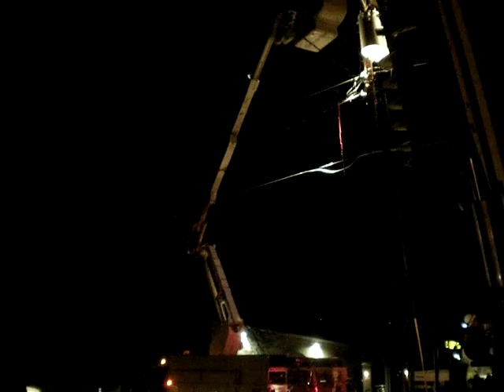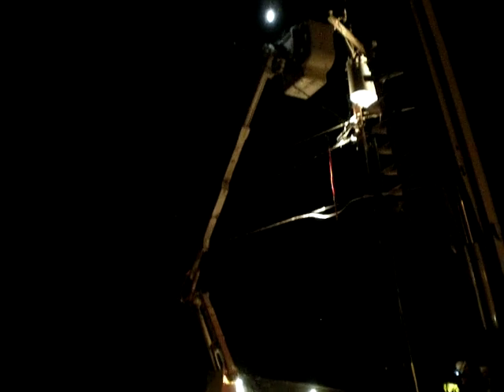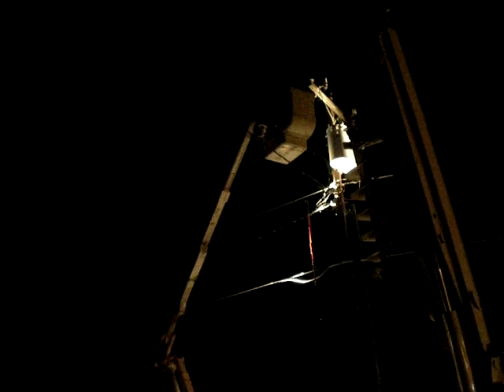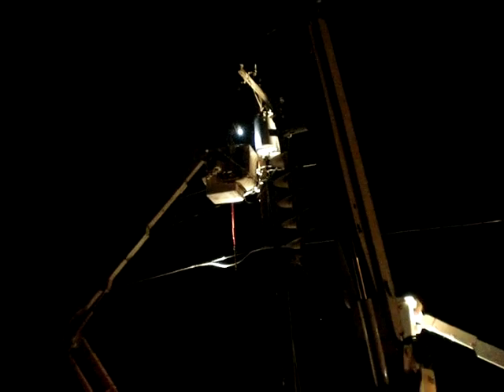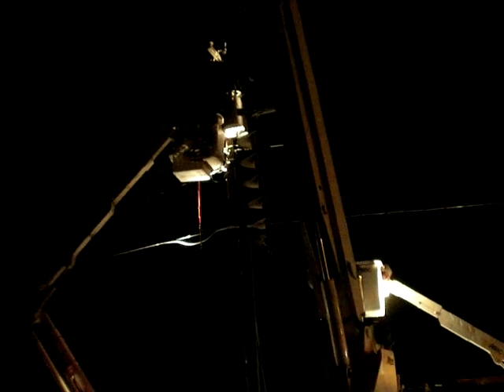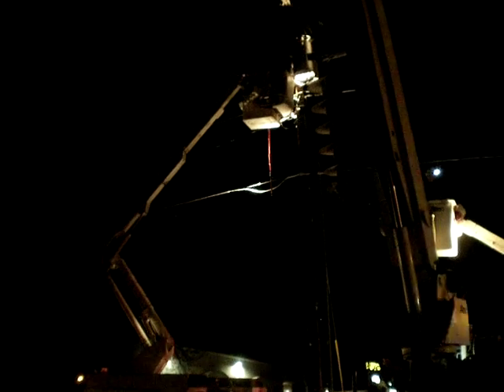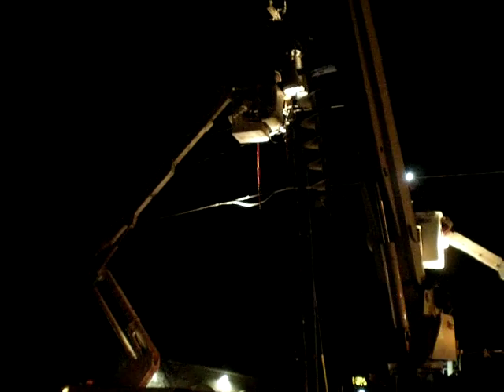Transformer fail, NW Energy swap, and April snow for visiting friend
Bob Weigel of has a Transformer brown then blackout and gets a visit from old friend from Eugene, OR in his motor home w/ solar power!  As to why the xformer failed with only me drawing tiny power is a mystery.  After neighbor body shop had all closed for the day.